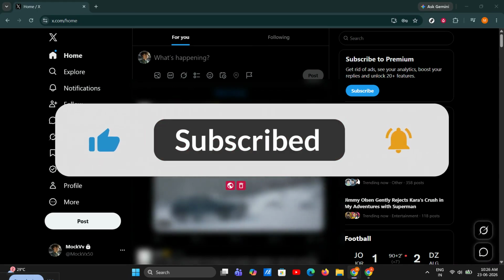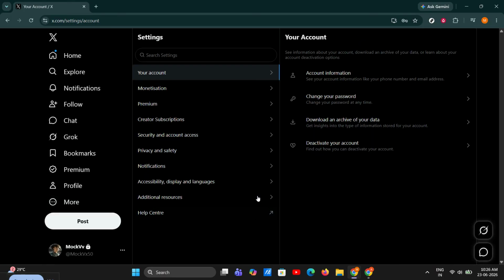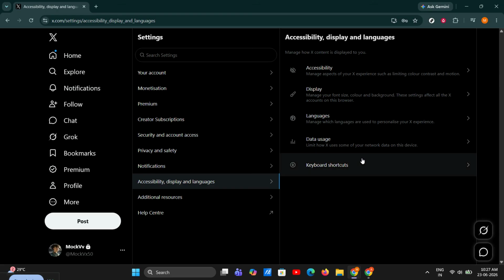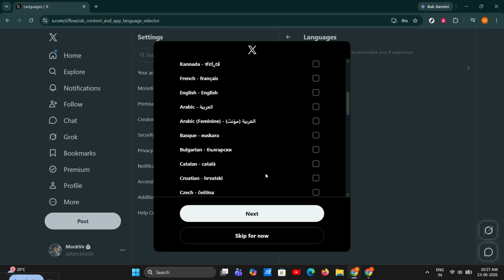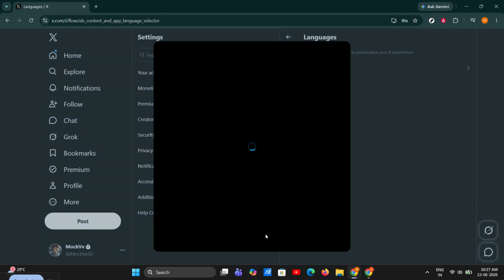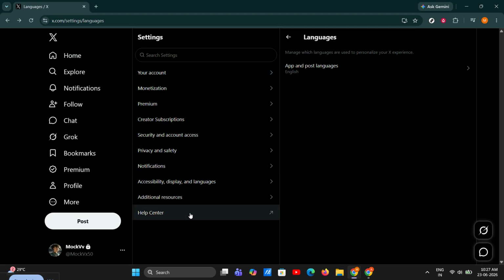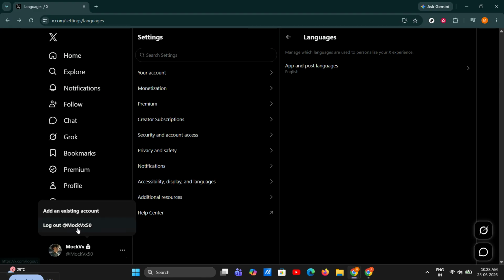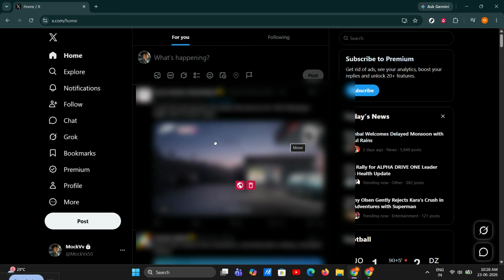How To Change Language On X.Com/Twitter (Easy Guide)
Learn how to change the language on X, formerly Twitter, using the settings menu on desktop. This quick guide shows you where to find language preferences, switch to a new language, and verify the change.

🕚Timestamps:
0:00 Intro
0:17 Open Settings And Privacy
0:42 Go To Accessibility, Display, And Languages
1:03 Open Languages
1:20 Select Your Preferred Language
1:45 Save, Refresh, And Verify

✍️What You'll Learn In This Video:
• How To Change Language On X Settings
• How To Find Language Preferences On X
• How To Save And Refresh X Language Changes
• How To Fix X Language Not Updating
• How To Switch Twitter Interface Language

💡Pro Tips:
• If the language does not update right away, sign out and sign back in.
• Refresh the page after saving to make sure the new language loads.
• Double-check that you changed the account language, not just the browser language.
• On mobile, some menu names may look slightly different depending on the app version.